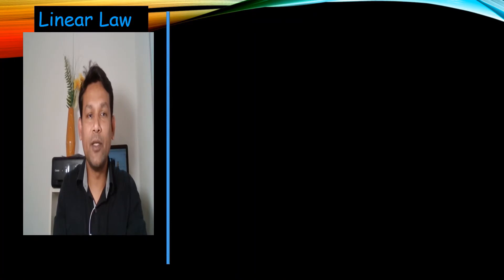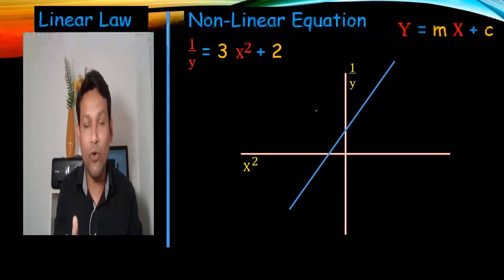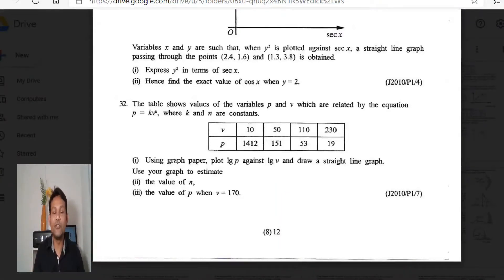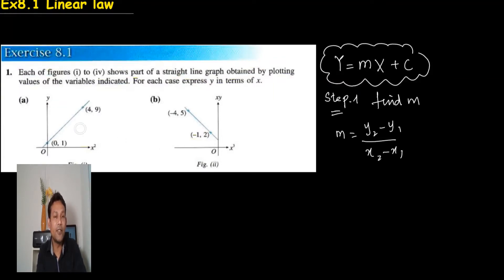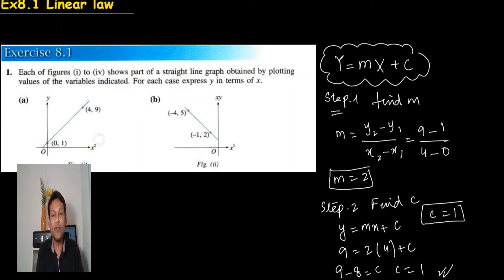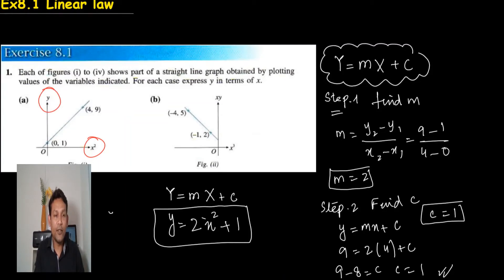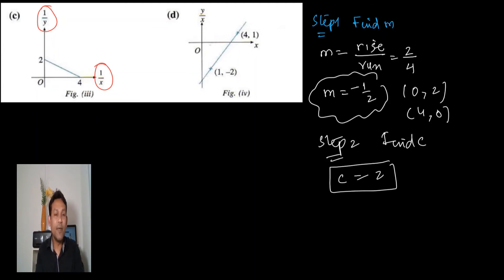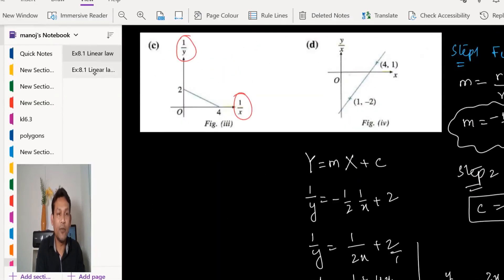Ex- 8.1 : LINEAR LAW ; (Add.Math Textbook) O-Level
This topic is basically for O-Level Add.Math-4037 & A-Level Math.P1.
Explanation of Ex-8.1 with explanations & working from the Additional Math textbook of O-Level.